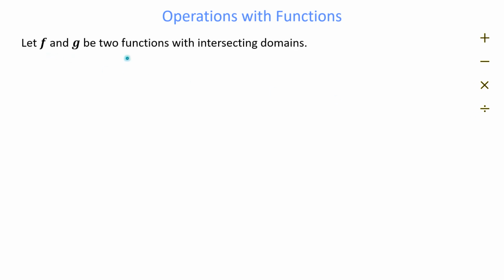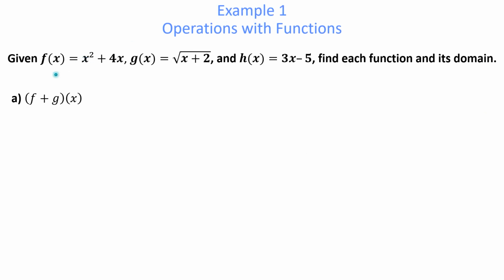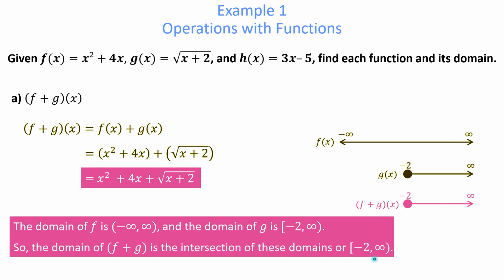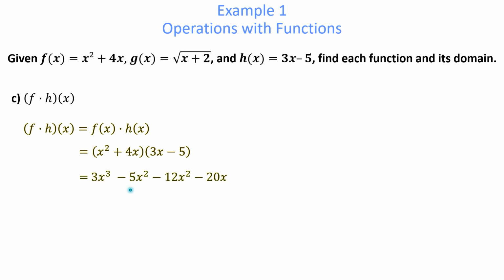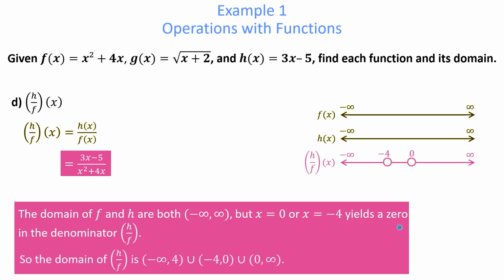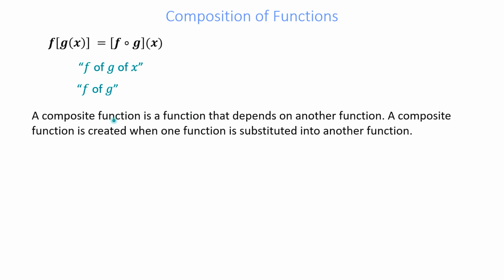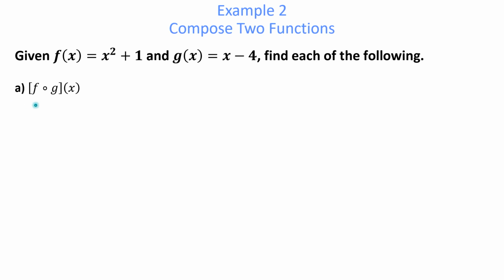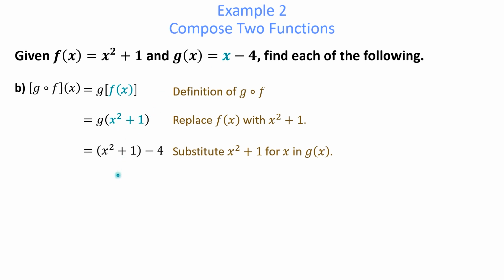Functions Operations & Compositions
Functions operations and composition of functions, Lesson Reference UAE Grade 11 Advanced Math Book: Algebra 2 McGraw-Hill's Integrated Math Series